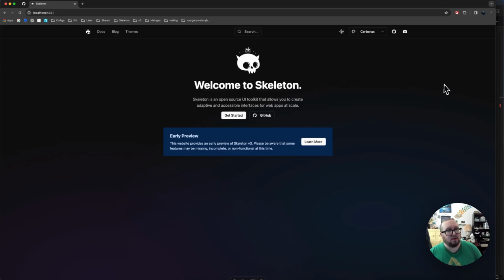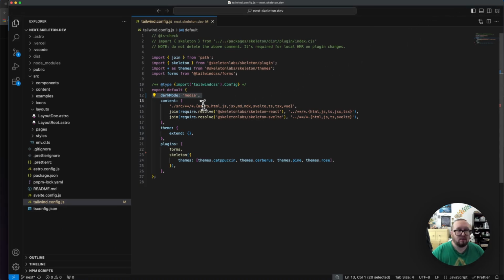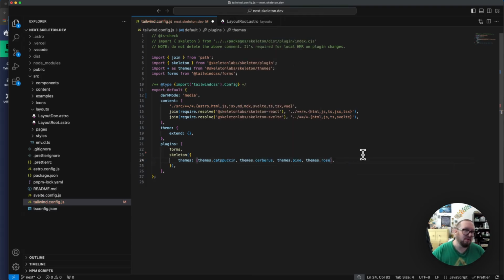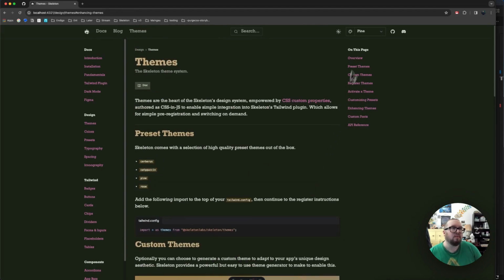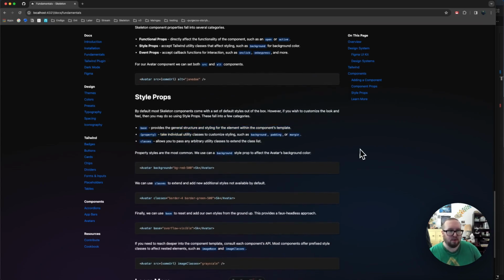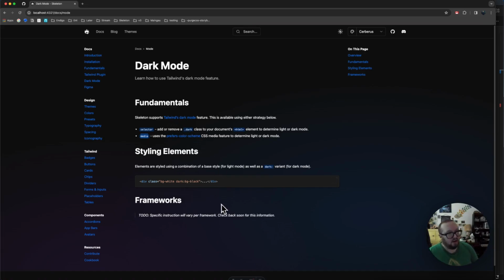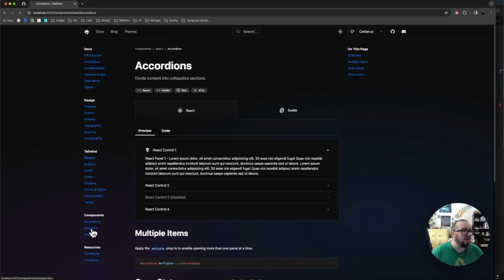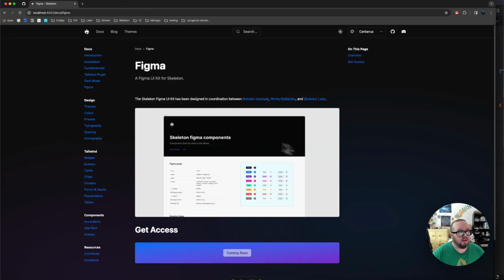Skeleton Next - Update 6 - Plugin, Docs, and Figma